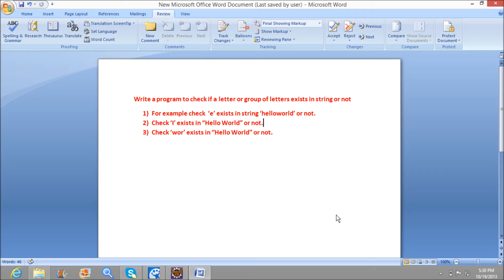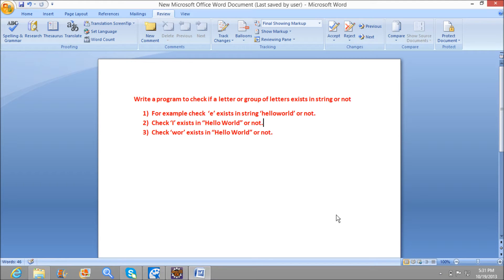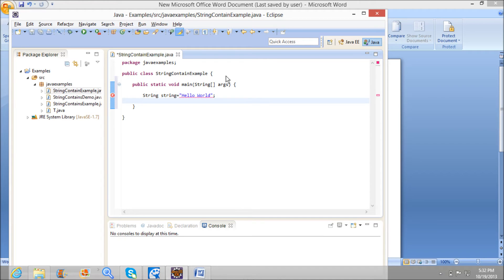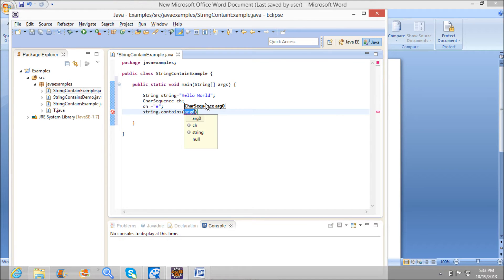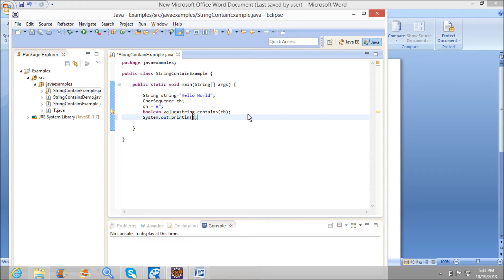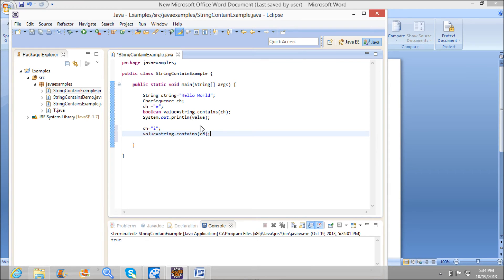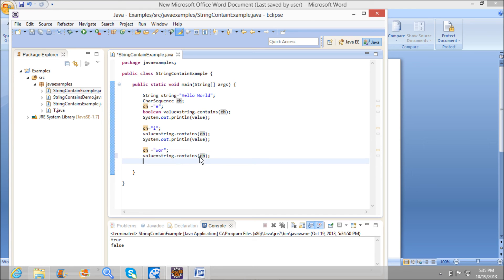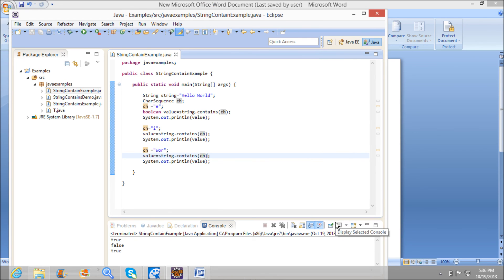String contains method example in java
learnwithkrishnasandeep javacodinginterviewquestions javaexamples javaprograms javatutorials javaprogramming This tutorial explains whether particular character or group of characters exists in string or n ot.